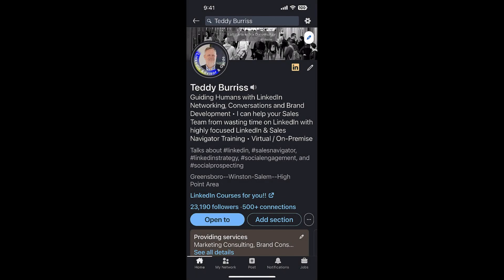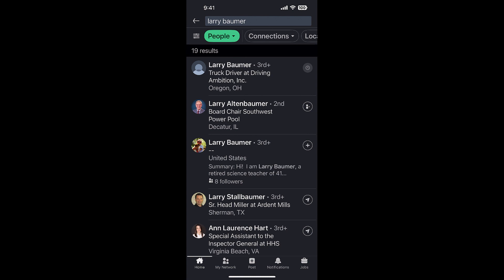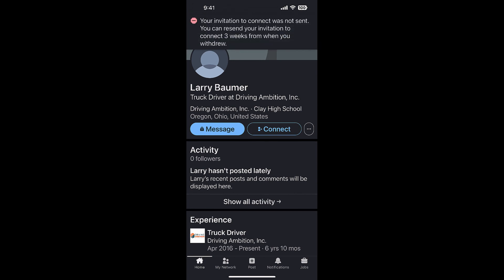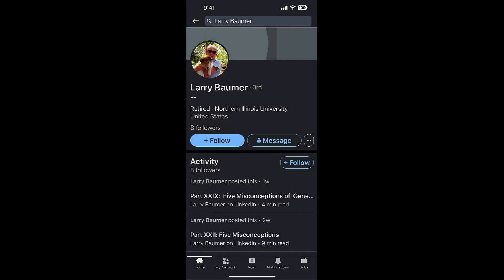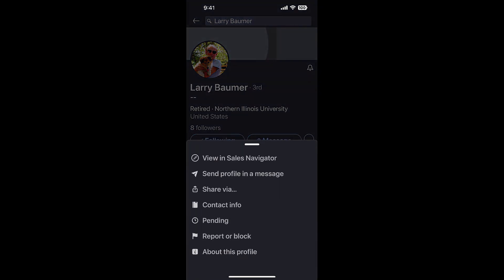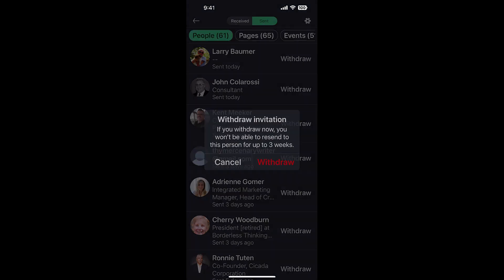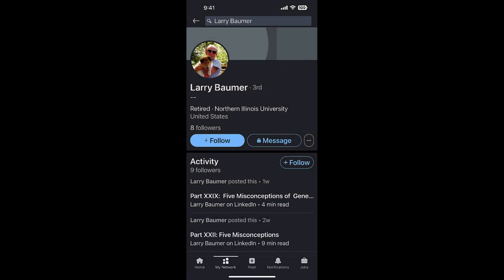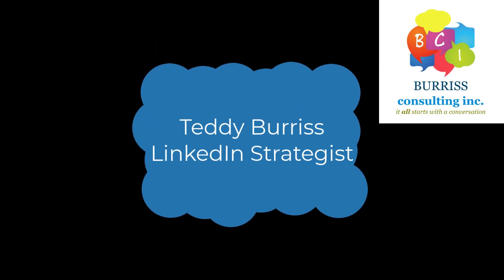How to know if I sent an invite to connect and how do I withdraw the invite on the mobile App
I demonstrate sending and withdrawing a LinkedIn Invite on mobile.

Teddy Burriss
LinkedIn Strategist & Trainer